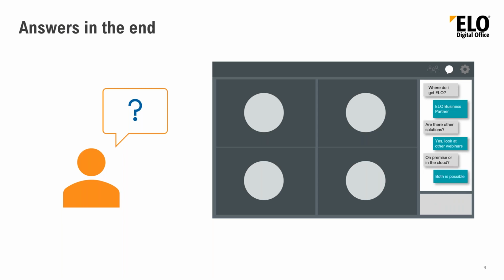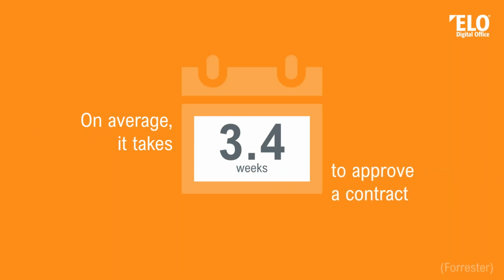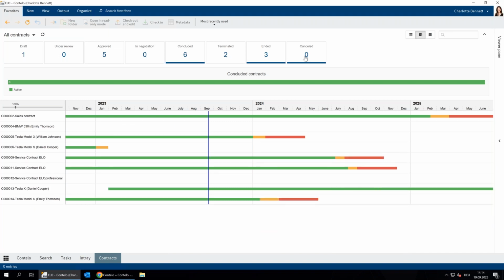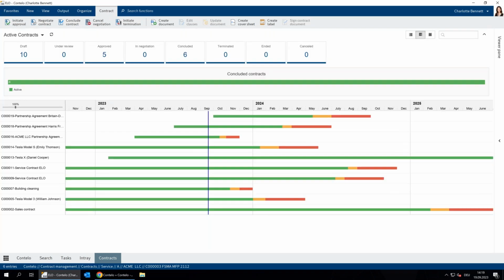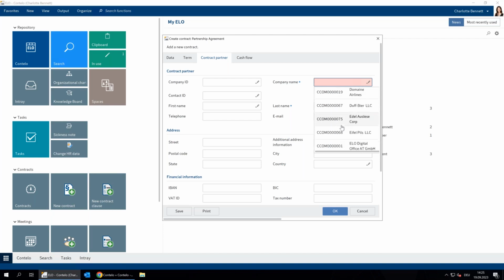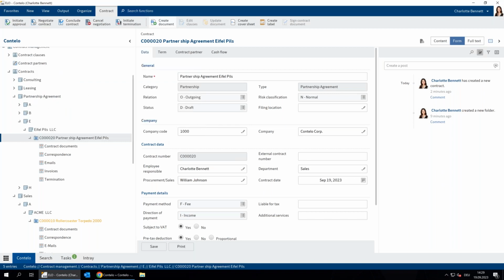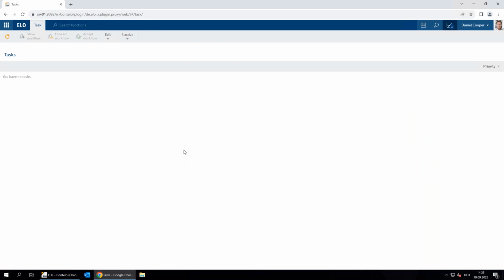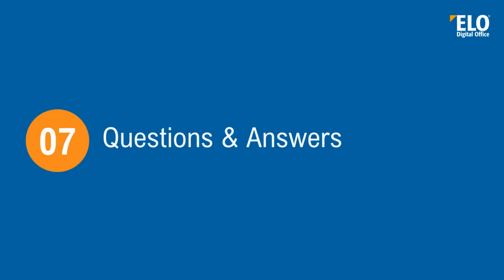Streamlining Your Contract Management Process with ELO Contract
Are you tired of managing contracts through spreadsheets and e-mails? Join our upcoming webinar on ELO Contract to learn how to streamline your contract management process and improve productivity. Our expert will guide you through the features of ELO Contract, including contract creation, approval workflows, and compliance tracking. Don't miss this opportunity to take your contract management to the next level with ELO Contract!